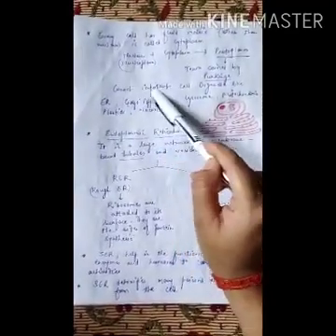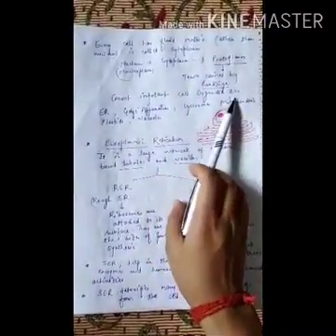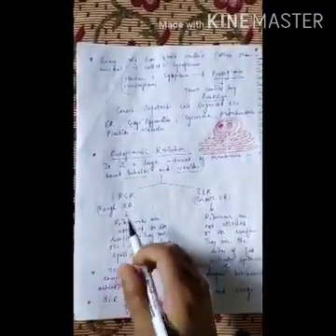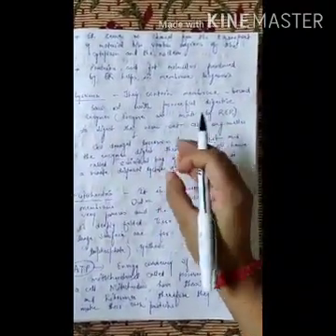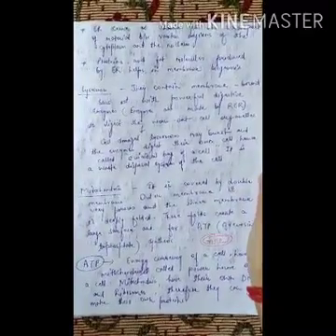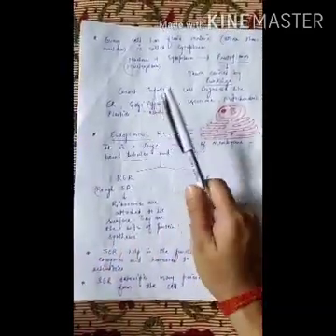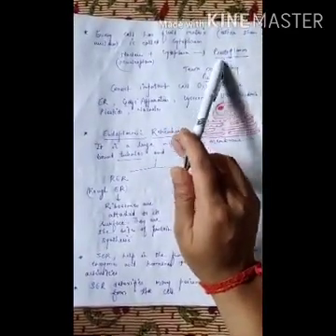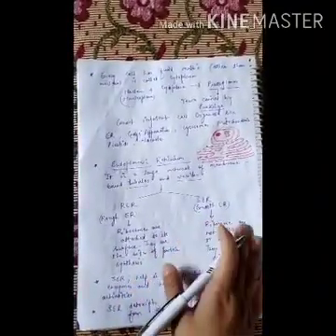Science 9thch 5part 3